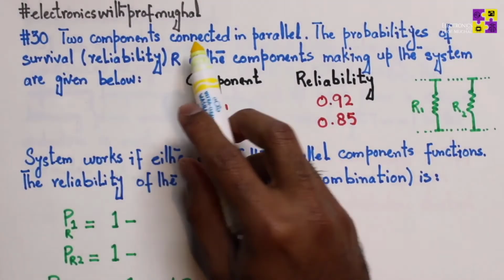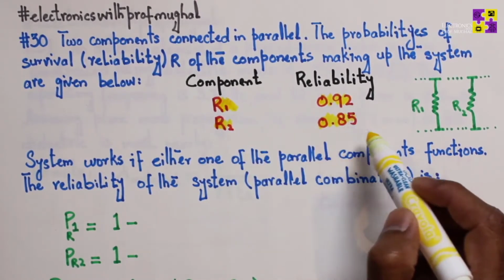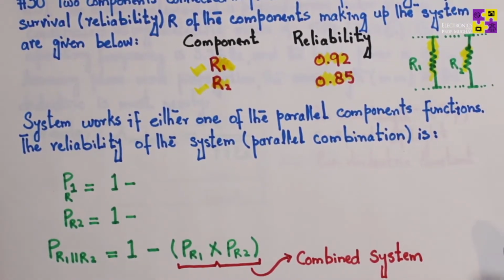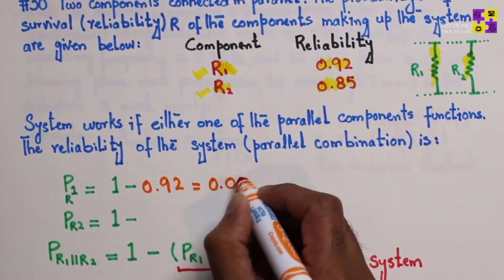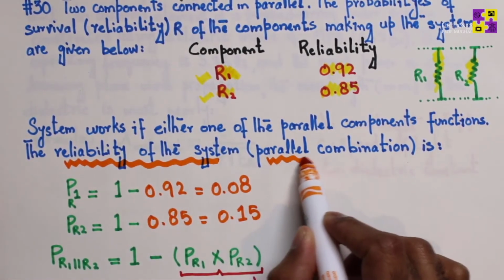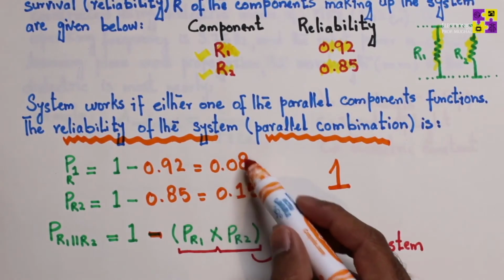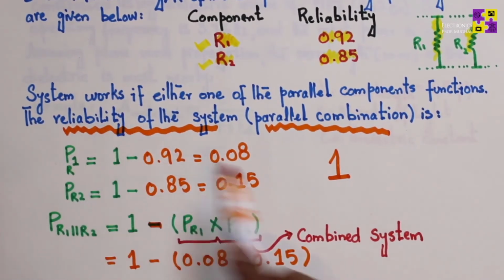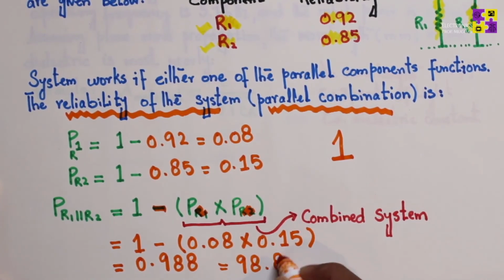#30 FE-PE Exam Prep | Reliability of a resistive network or system